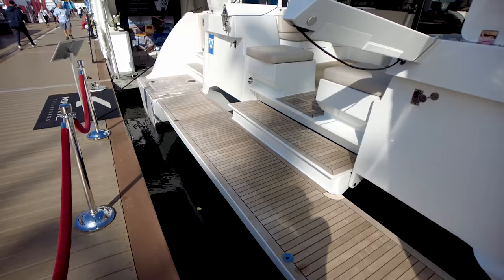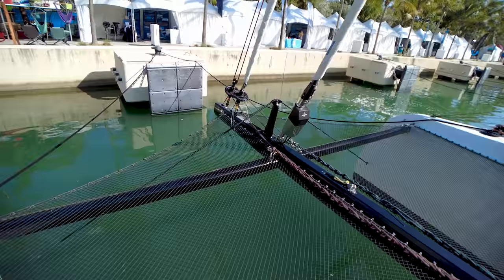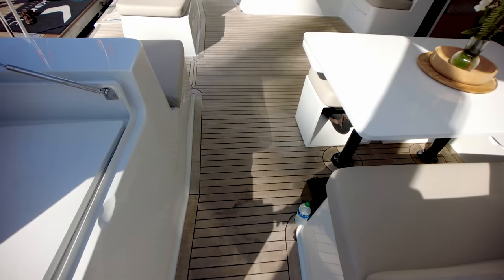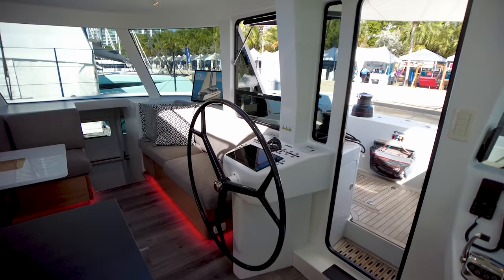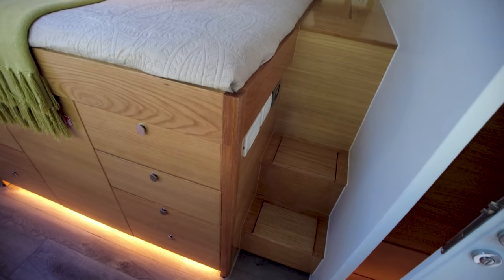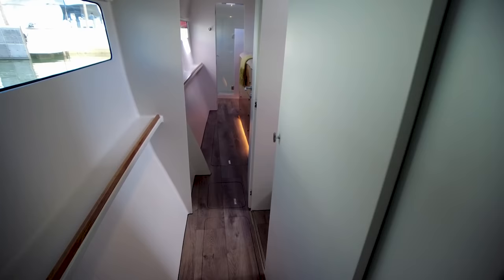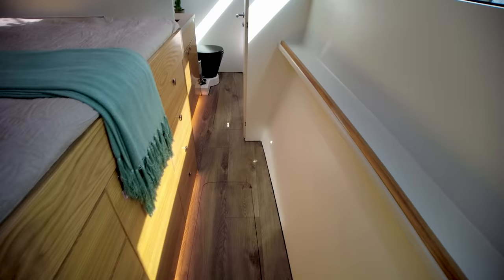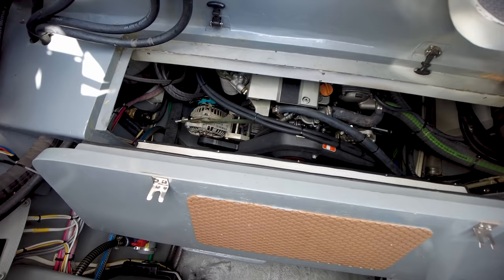Is THIS the PERFECT Bluewater Catamaran? [Full Tour] Learning the Lines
Well, I think I've found it. The Kinetic KC54 to me, is the gold standard in production performance cruising catamarans. From the forward cockpit and helm station, to the little things like the obvious quality of craftmanship, this boat is on another level. I'm head over heels in love. Now, how can I go about being able to afford this boat? Well, now there's the catch.

Estimated sail away price: around 2.5 million.